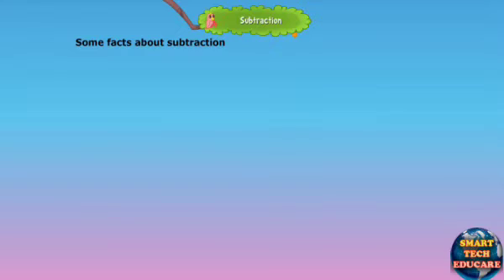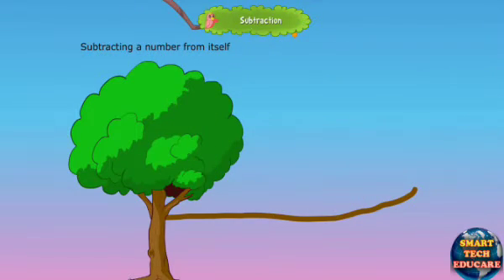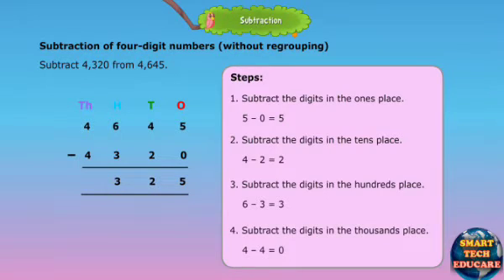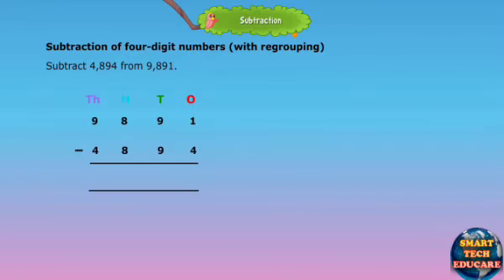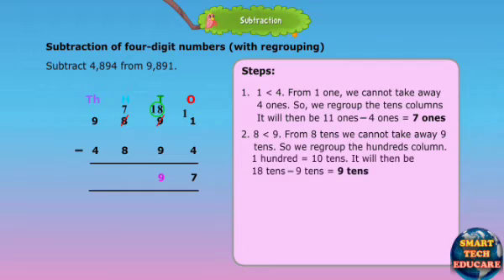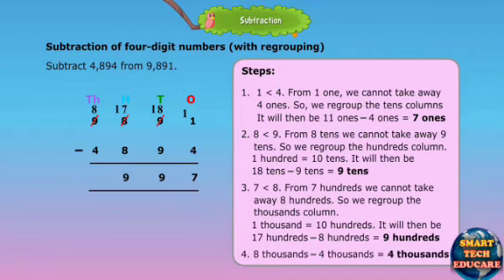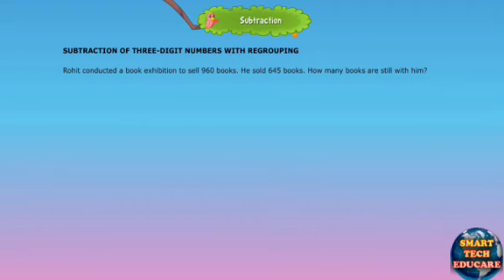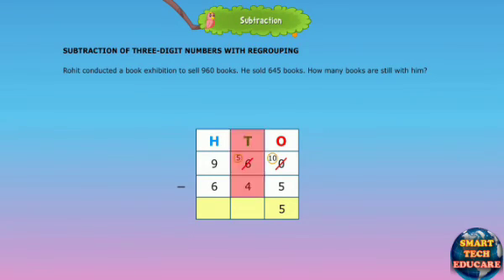Subtraction grade 3 maths lesson 3 Tulips